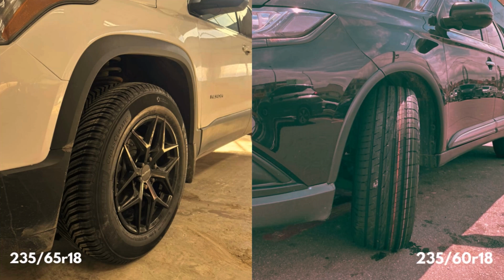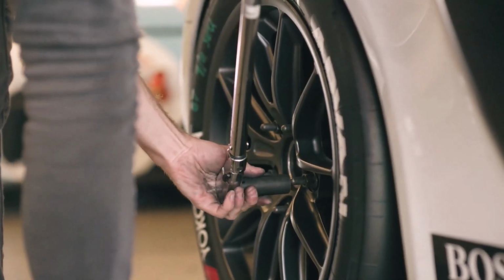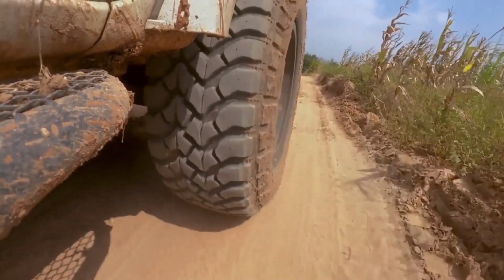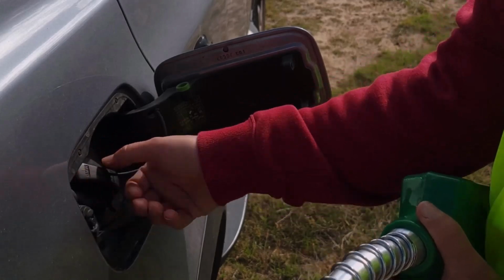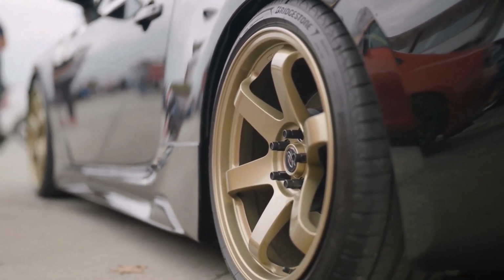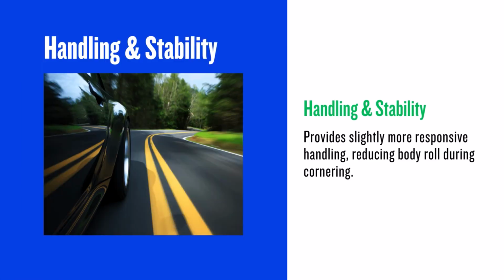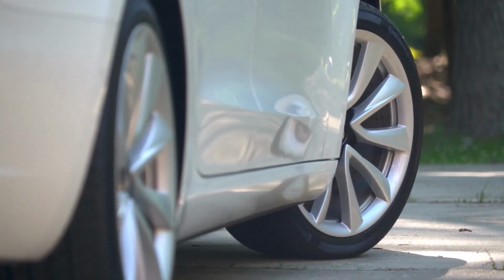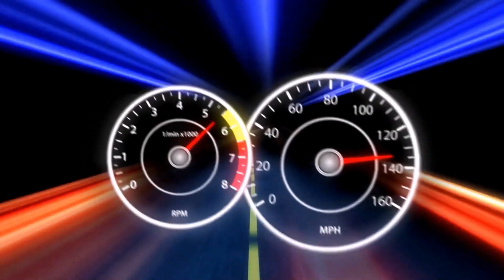Tire Size 235/65r18 vs 235/60r18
Thinking about switching from 235/65r18 to 235/60r18? This video compares these two tire sizes, explaining how they differ in performance, comfort, and vehicle compatibility.

We’ll discuss changes in sidewall height, speedometer readings, and overall driving dynamics. If you're debating 235/65r18 vs 235/60r18, we provide expert insights to help you decide.

Whether you're upgrading for better handling or adjusting for personal preference, understanding the pros and cons is crucial.

Watch now to see real-world results and expert opinions on this tire size change.

#235/65r18vs235/60r18